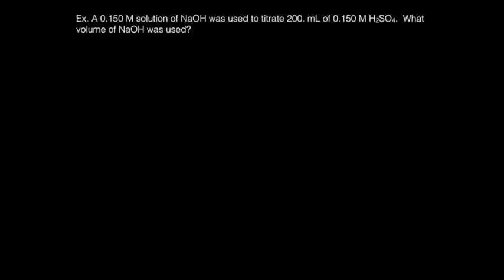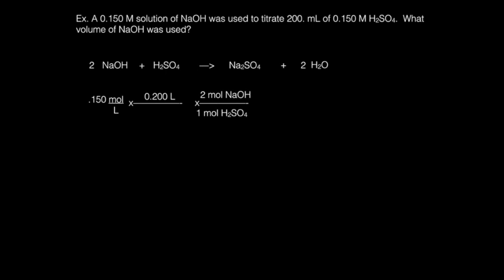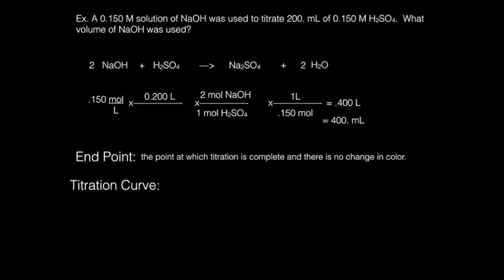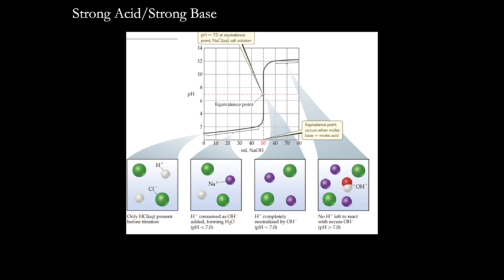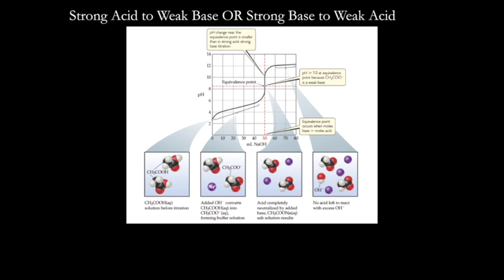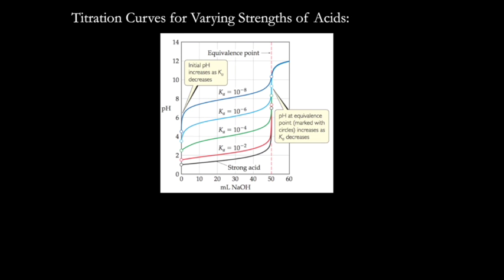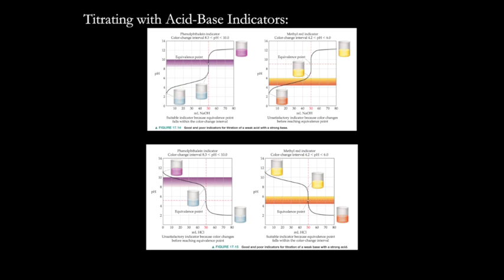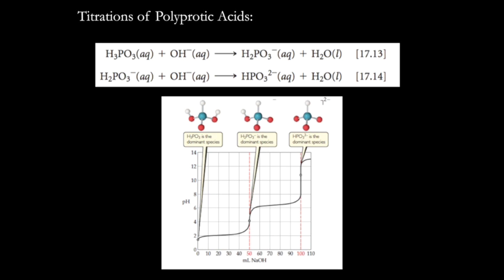AP Chemistry Notes 6.13